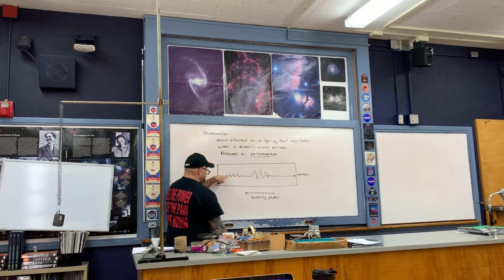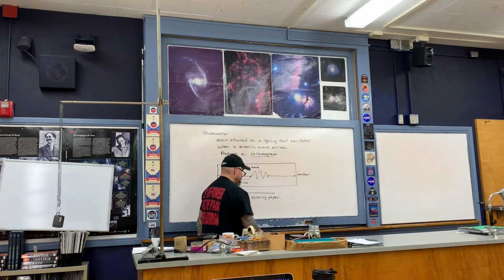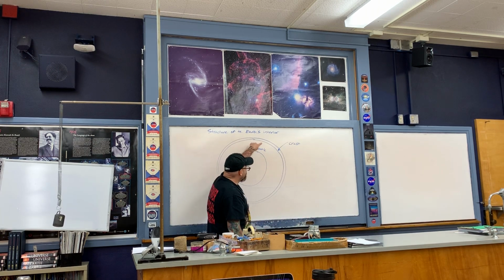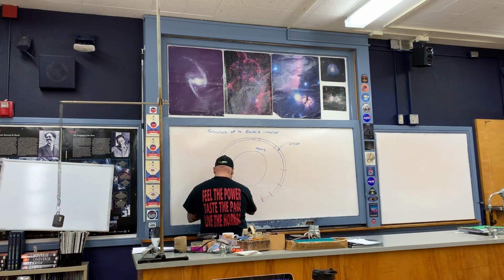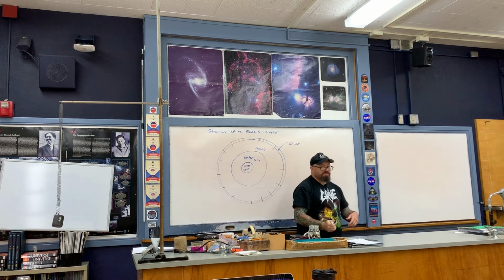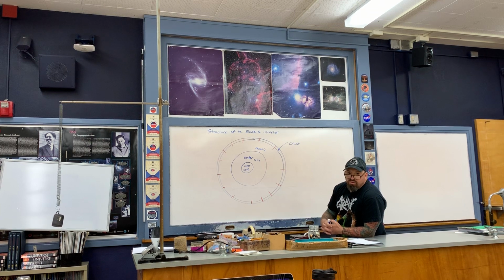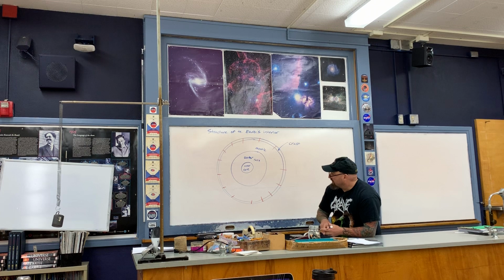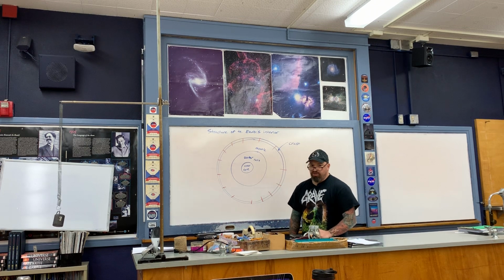Seismic Waves Lecture